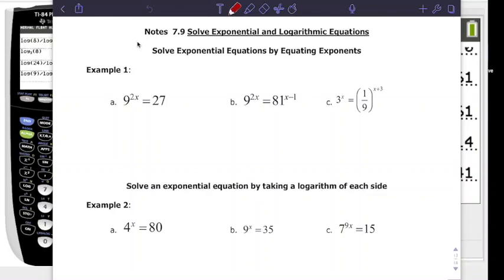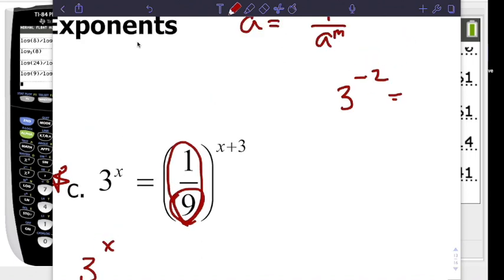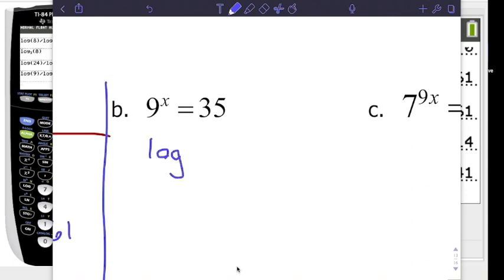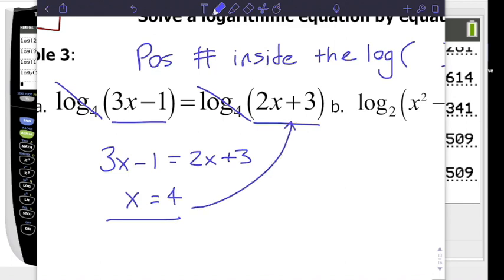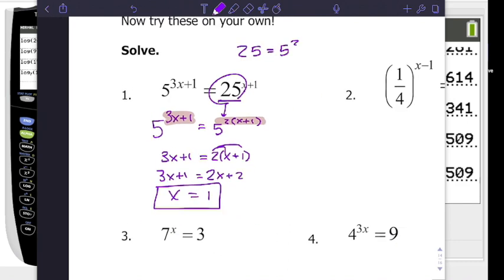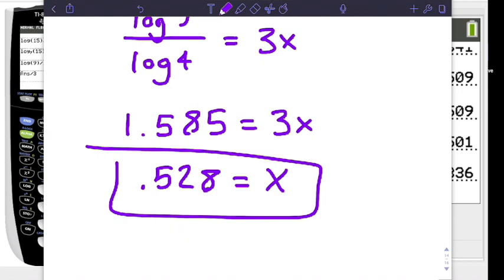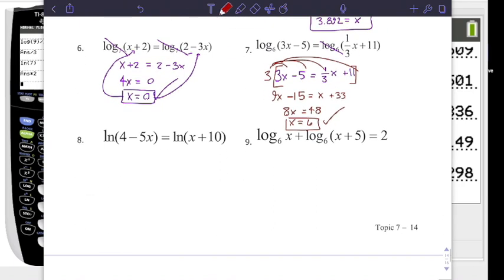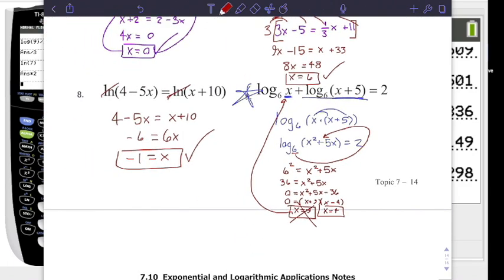7 9 Solve Exponential and Log Equations Full